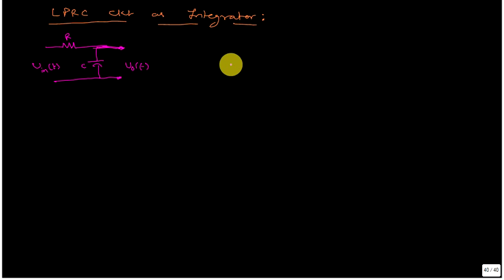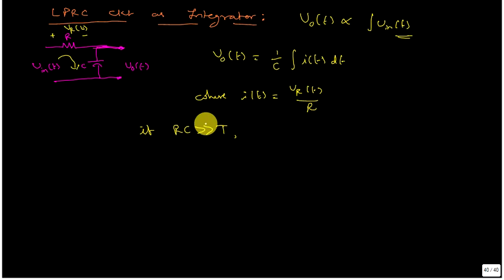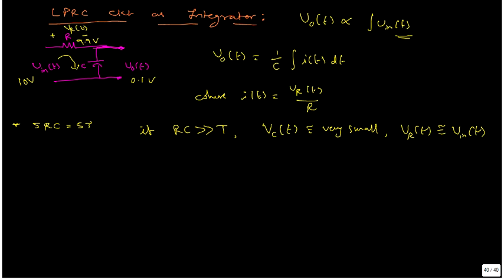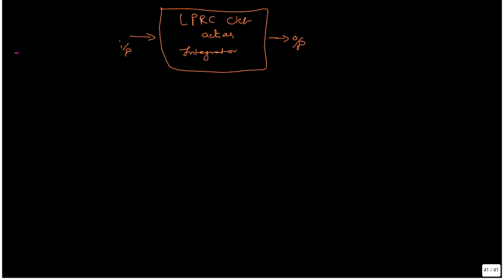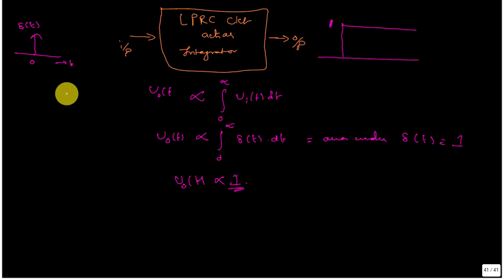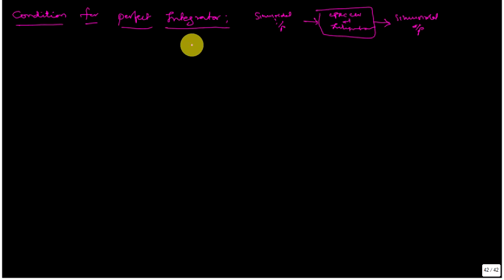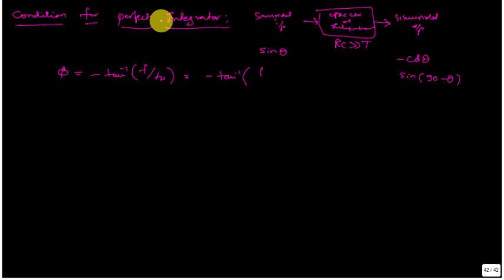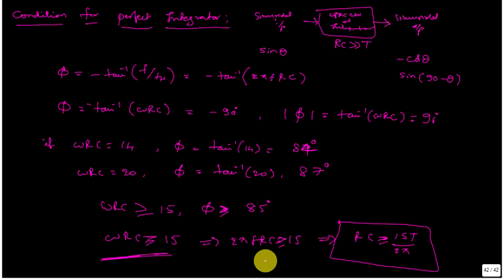7. Low Pass RC (LPRC) circut as Integrator and condition for perfect integration